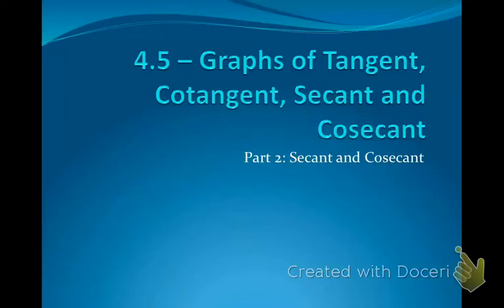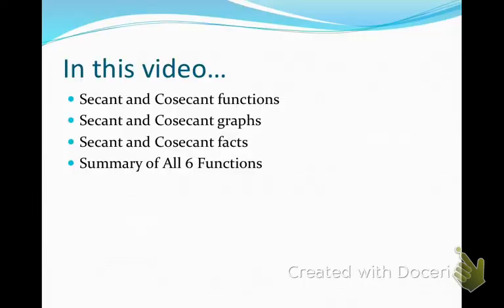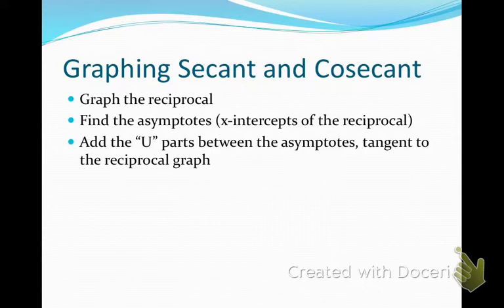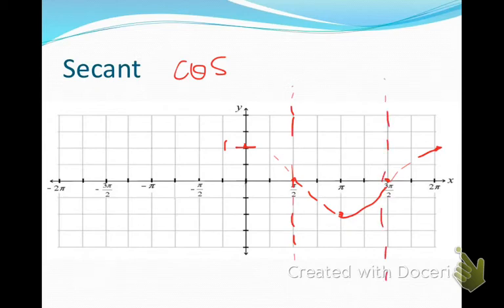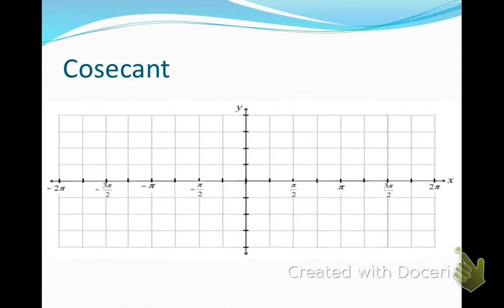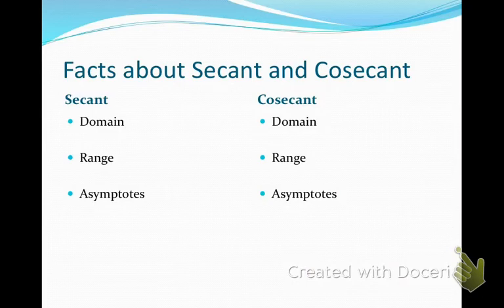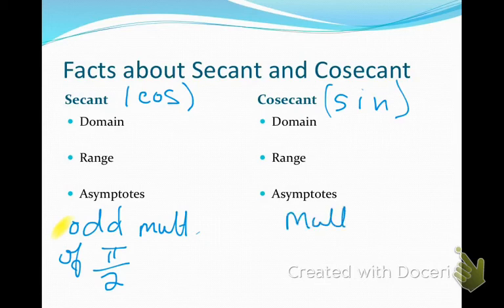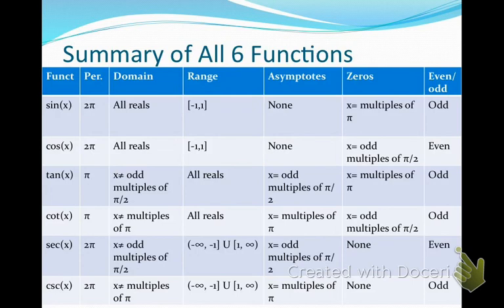4.5 Part 2 - Graphing Secant and Cosecant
Graphing secant and cosecant using sine and cosine, and a summary of all 6 functions